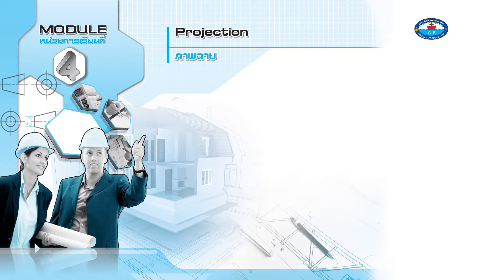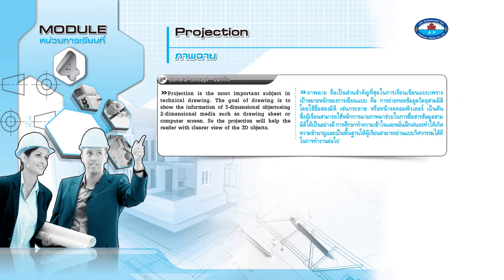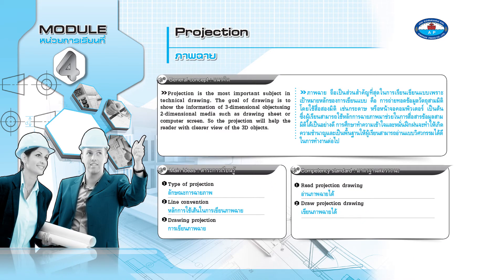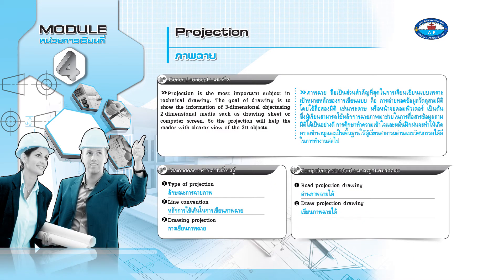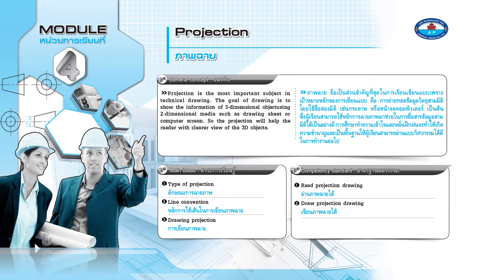Projection : ภาพฉาย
หน่วยการเรียนที่ 4 Projection : ภาพฉาย หน้า 53